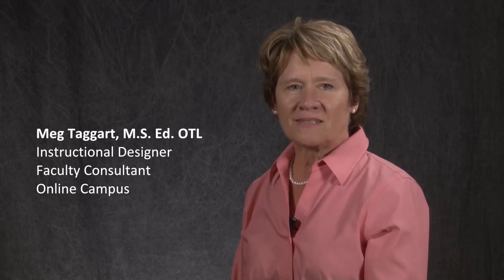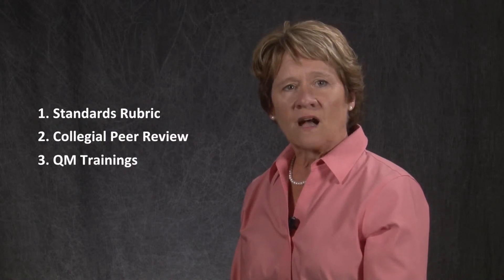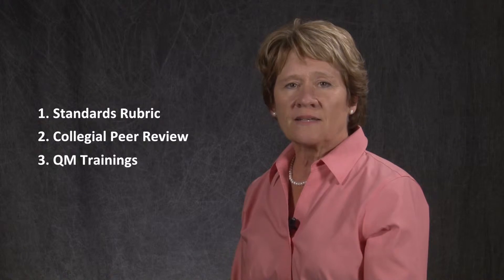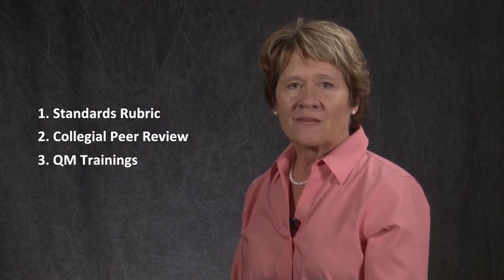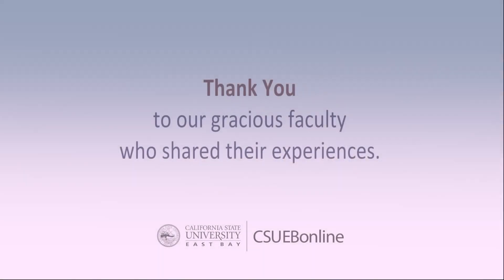Copy of CSUEB Faculty Perspectives on OHQT and QM